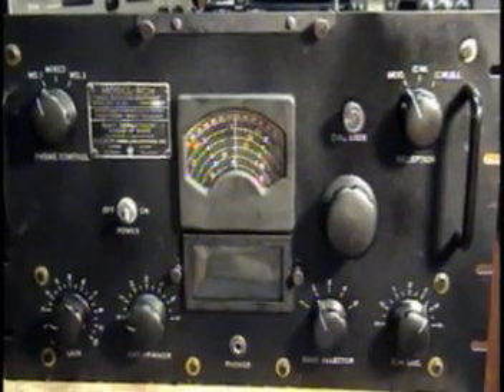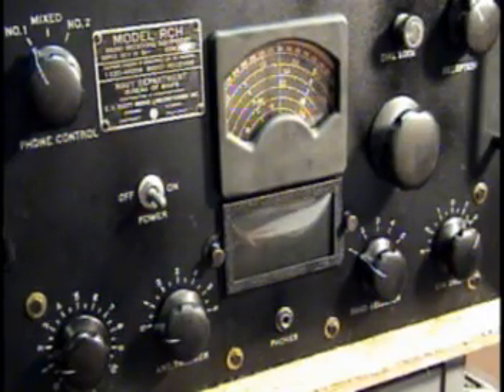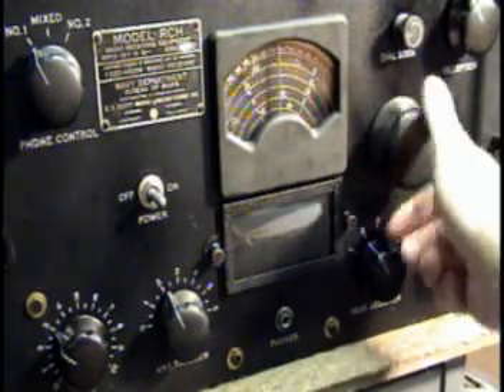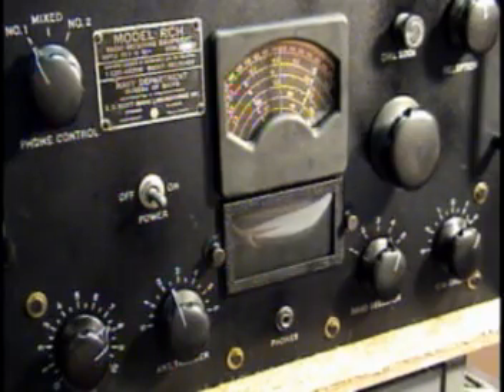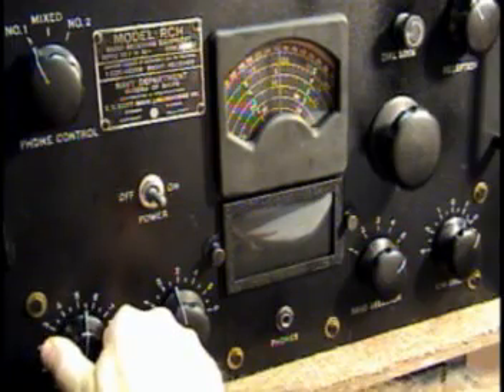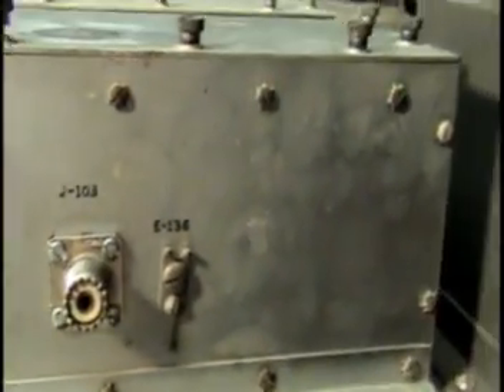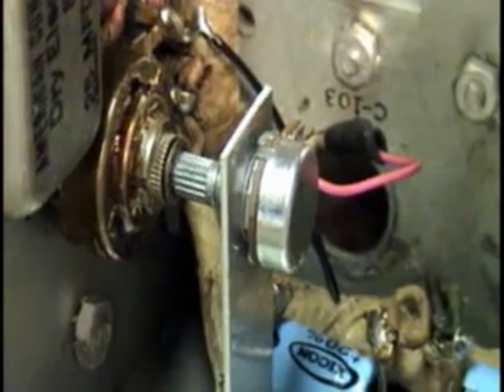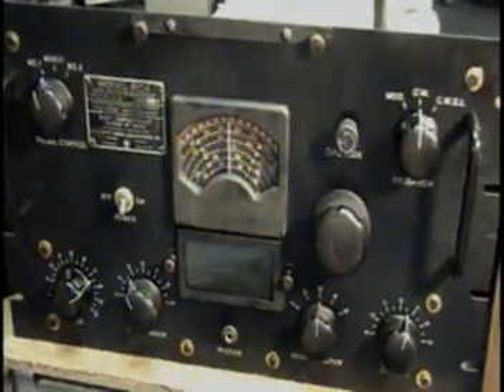EH Scott RCH Navy Ship Tube Receiver Ham Shortwave Radio Demo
Demo of a old EH Scott receiver that I recently repaired. When I picked it up, it was a mess. Now it plays super. The video shows the unit out of the cabinet. Yes, I have the original cabinet. The entire receiver weighs approx 105 Lbs. Found lots of good info on the web for repairing it. D-Lab offers repair of vintage electronics from Ham gear to guitar amps! Enjoy the presentation.